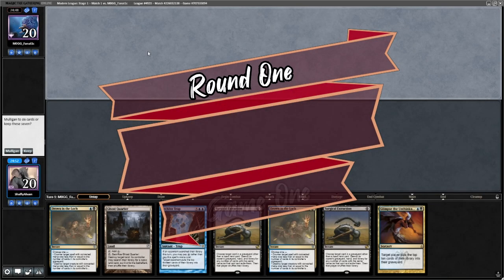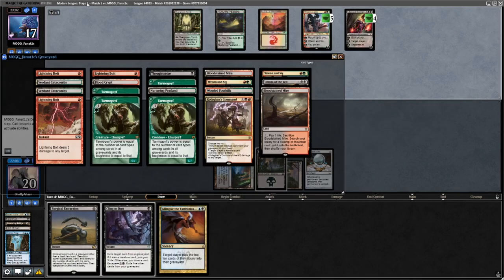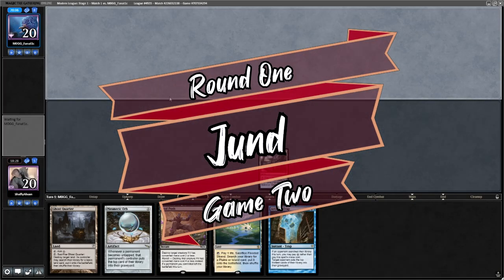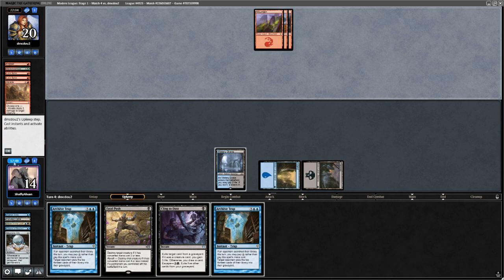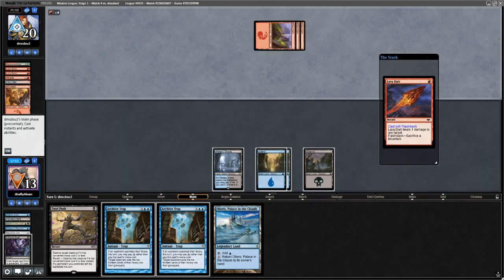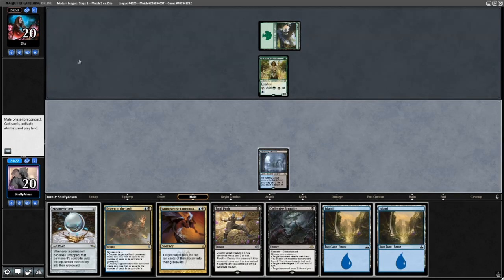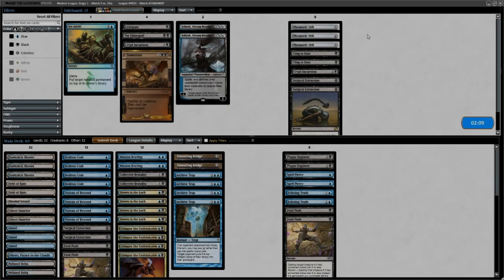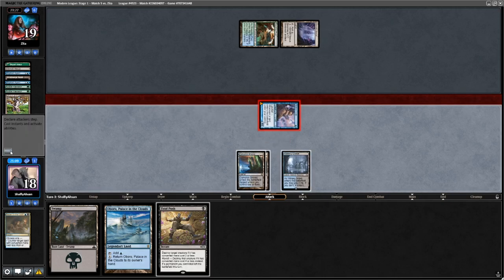Road to 5-0 #2 - Modern UB Mill - Battle of Wits is Tier One?!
You read the title right, it seems like people are up to some shenanigans with this league! It's one straight out of hell so I hope you'll join me as we wade through a sea saltier than the Don Juan in Antarctica. Can we 5-0, or did the 1-4 Gang decide to give us a visit? let's see what Modern Mill can do for us today!

DECKLIST

~~~MainBoard~~~
4 Hedron Crab
4 Glimpse the Unthinkable
4 Archive Trap
1 Crypt Incursion
2 Swamp
4 Visions of Beyond
2 Field of Ruin
3 Island
1 Oboro, Palace in the Clouds
4 Polluted Delta
3 Watery Grave
3 Darkslick Shores
4 Surgical Extraction
1 Flooded Strand
2 Ensnaring Bridge
3 Mesmeric Orb
4 Drown in the Loch
2 Collective Brutality
1 Shelldock Isle
2 Fatal Push
2 Cling to Dust
2 Mission Briefing
2 Ghost Quarter

~~~SideBoard~~~
1 Set Adrift
1 Extirpate
1 Crypt Incursion
2 Echoing Truth
2 Plague Engineer
2 Fatal Push
1 The Elderspell
2 Ashiok, Dream Render
2 Spell Pierce
1 Damnation

Game 1: 1:25
Game 2: 5:09
Game 3: 9:52
Game 4: 14:24
Game 5: 18:48